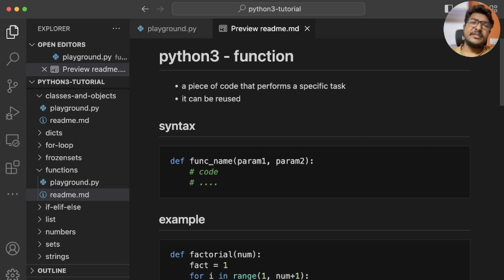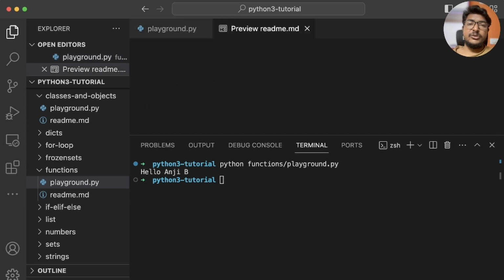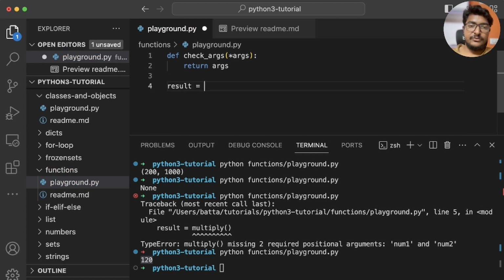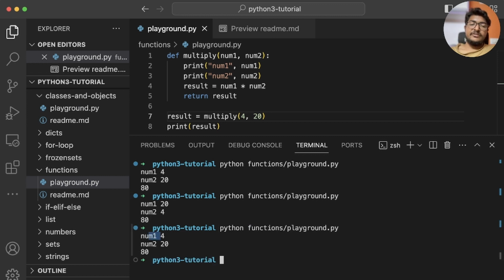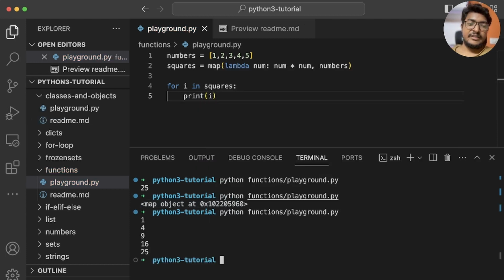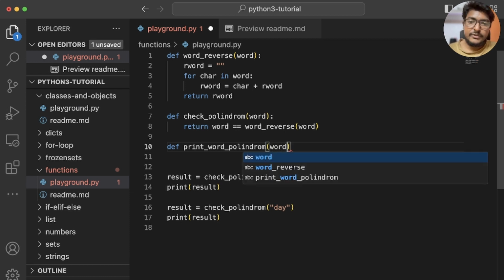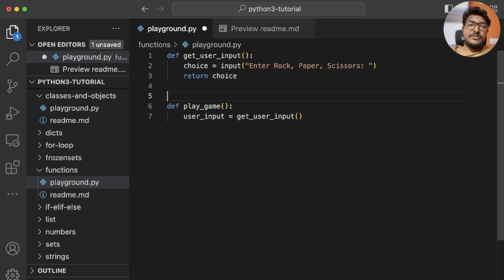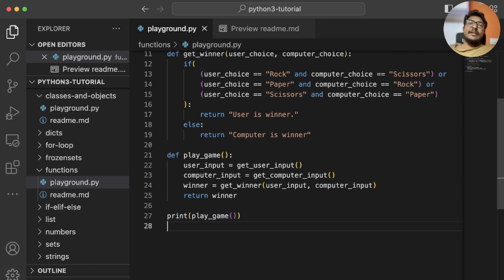Python - Functions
why to use function?

Allow code reuse
Improve code readability
Clean-up code
Allow easier refactoring

find factorial of a number

def factorial(number):
    result = 1
    for i in range(1, number+1):
        result = result * i
    return result
# call the function
print(factorial(4))
# Output: 24
print(factorial(5))
# Output: 120